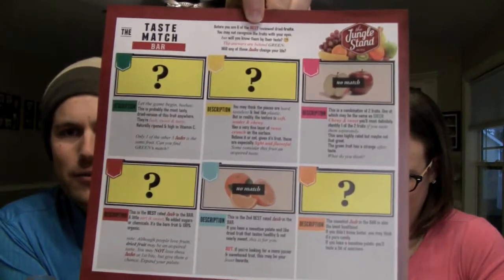Jungle Stand Tasting Bar - Nov 2013 Review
Hello all! This is our video review of the Jungle Stand's November BAR, which consists of tasty dried fruits and a matching game! We'll be doing a new video each month when the new box of goodies comes in, as well as other videos for our running, cooking and other endeavors!